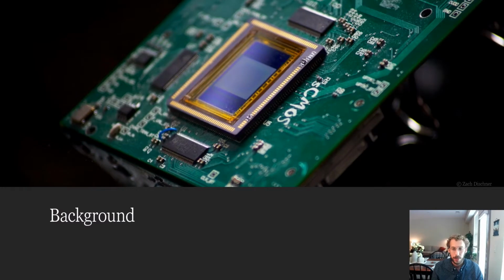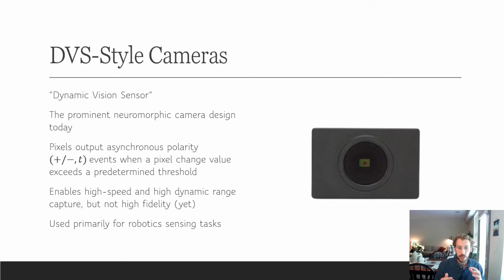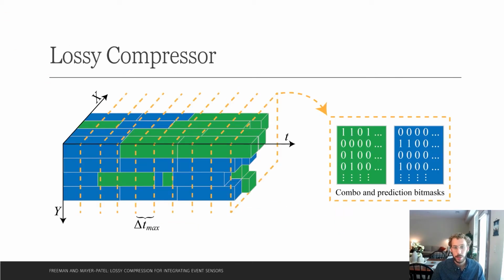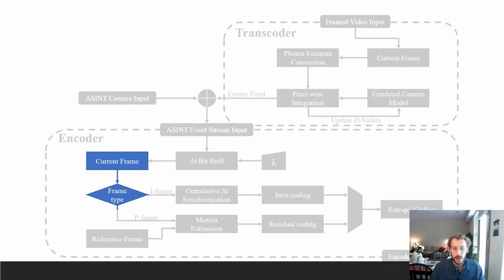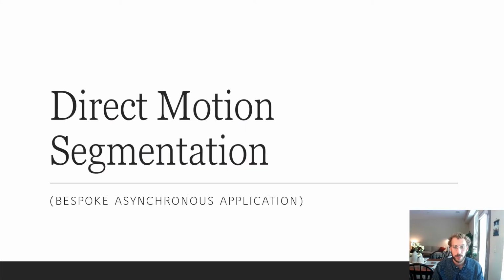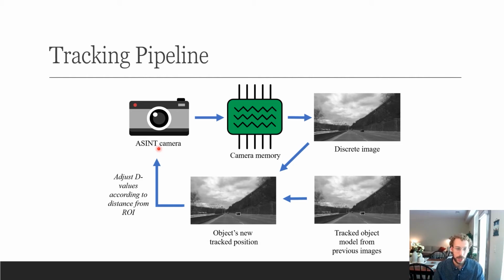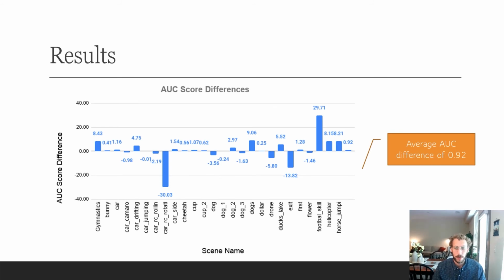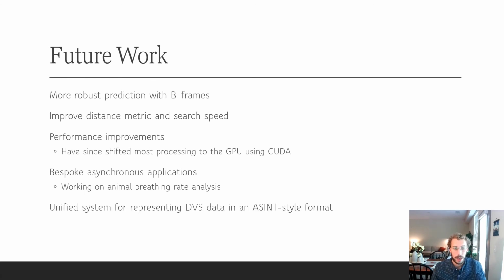Motion Segmentation and Tracking for Integrating Event Cameras